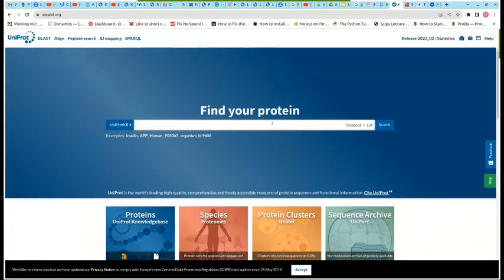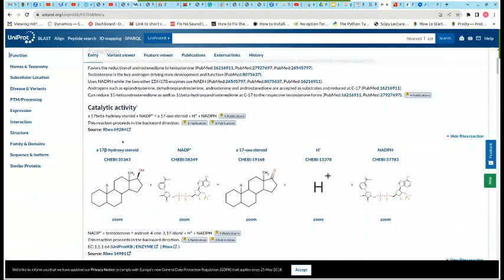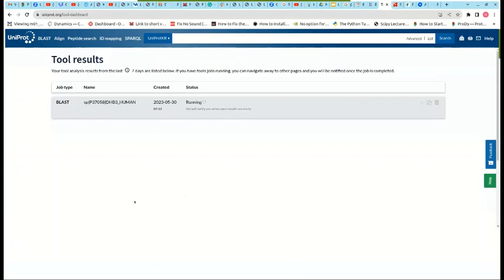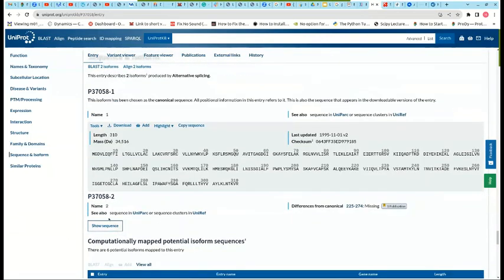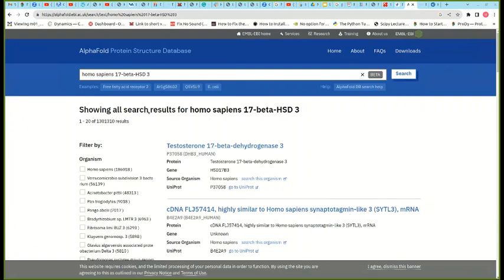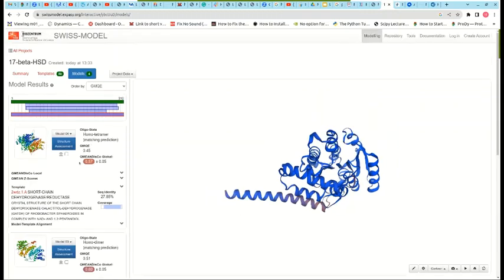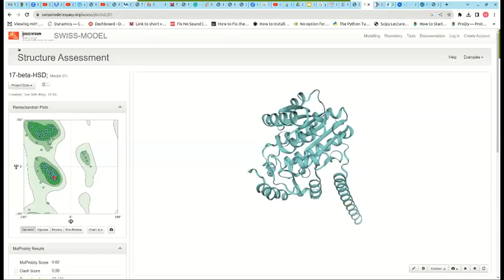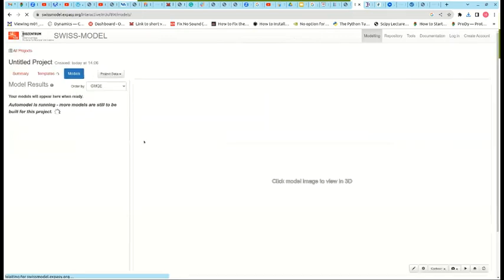Protein tertiary structure prediction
Bioinformatics Hands-on Training lecture series (30 May, 2023)